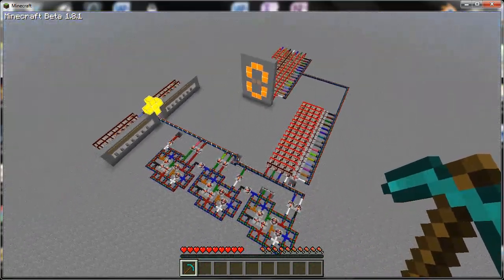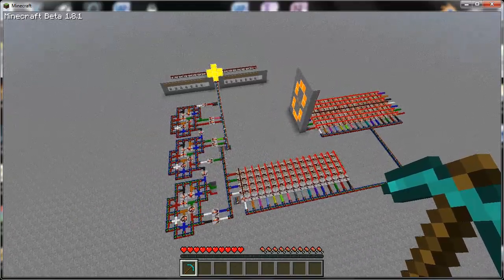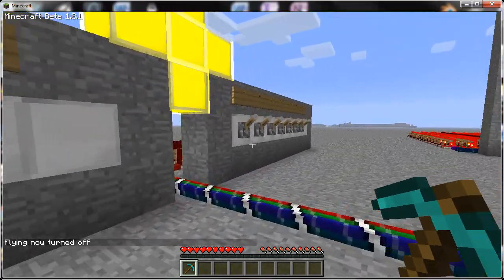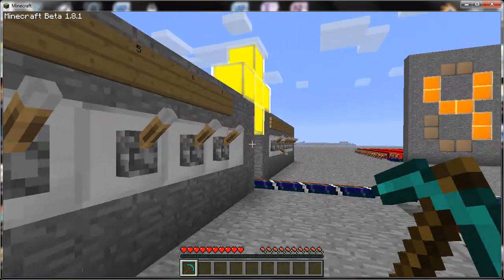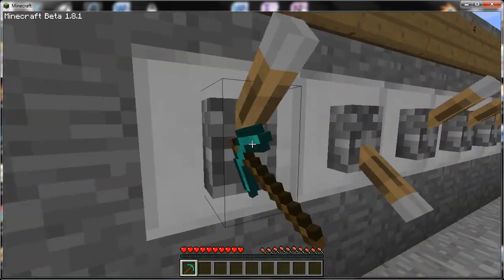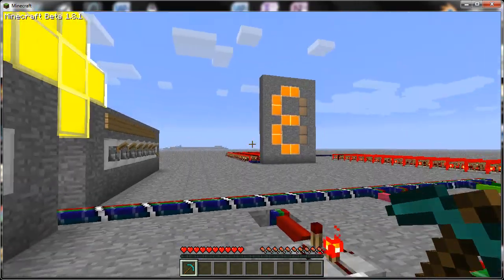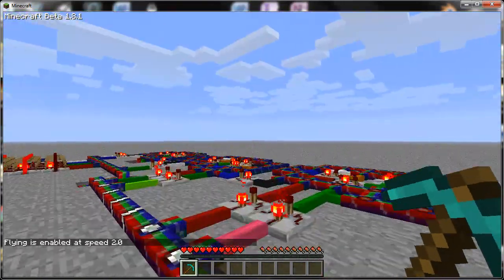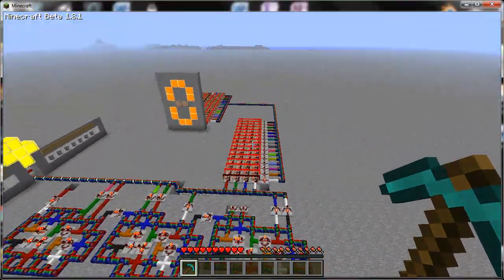Minecraft - Redpower Calculator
This is a calculator that I built using the redpower mod.